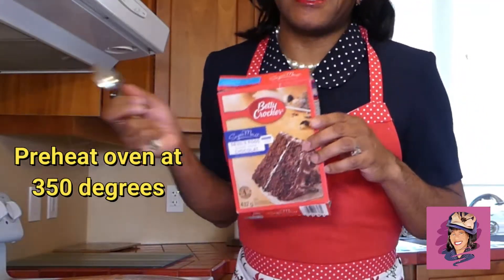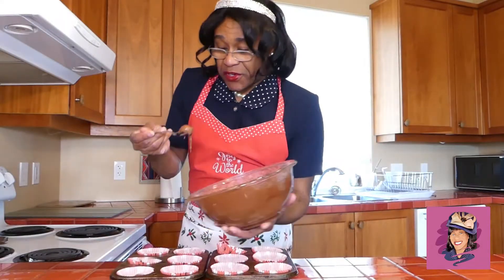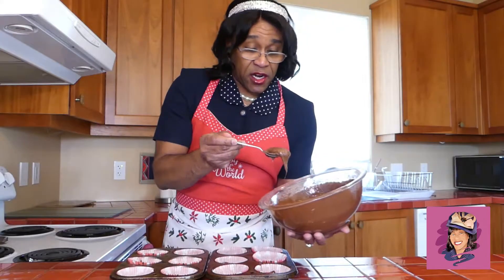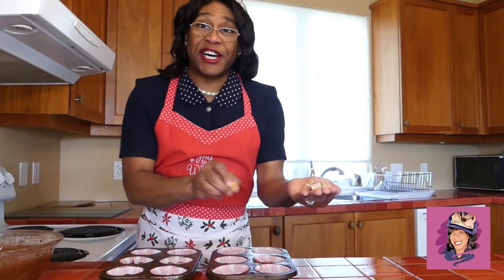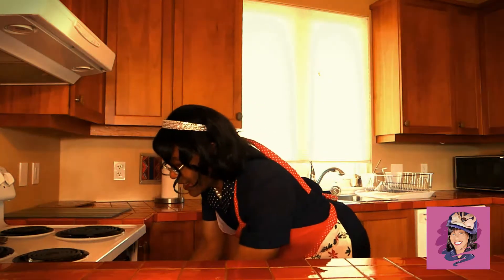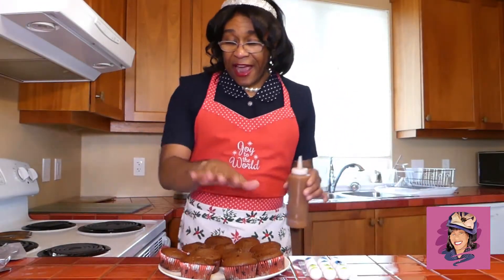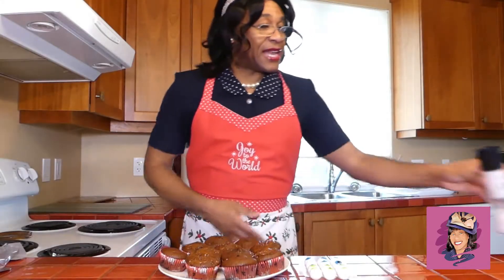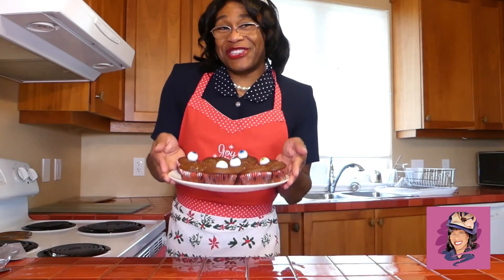Boo Berry Cupcakes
Church Muva bakes a fun and easy cupcake recipe that is perfect for Halloween or any day of the year.